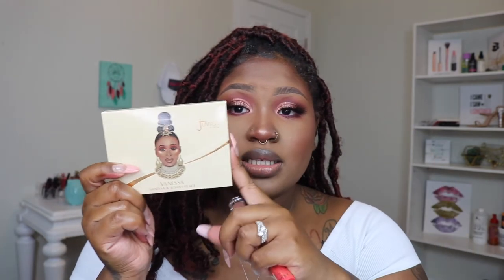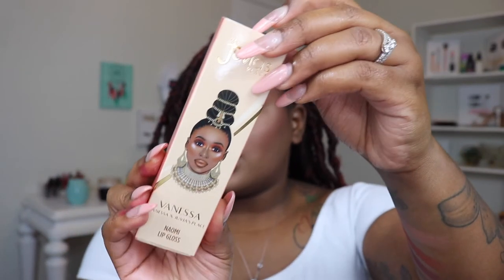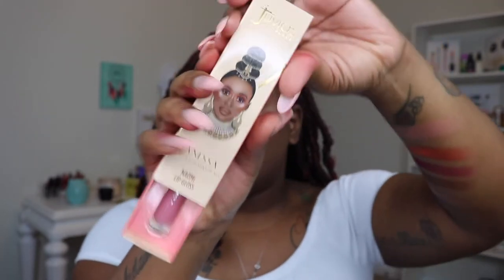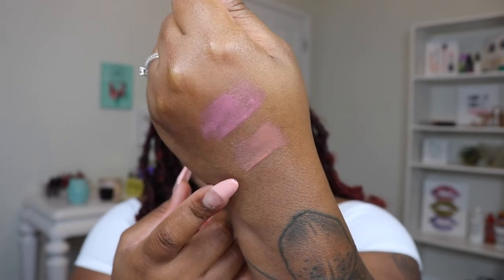Juvias Place x Vanessa Collection Review w/ Swatches|| TIFFANY DORCH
OPEN ME!!

Hey everybody welcome back! Today we are going to be reviewing and swatching the new Vanessa x Juvias place collection. I never do actual reviews mainly just demos but I was very excited and compelled to do this one. Spoiler alert I love the collection as a whole. For those of you that don't know JP has some of my favorite palettes so I was definitely going to always pick this up.

The Vanessa Collection was $39.00 for the 2 glosses and the 6 shadow palette